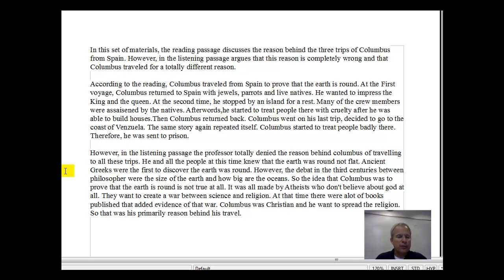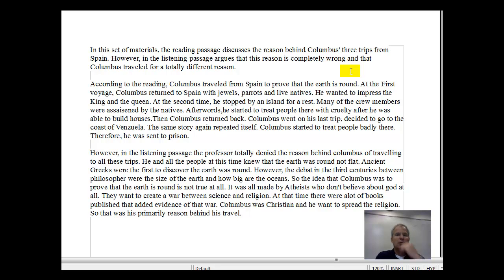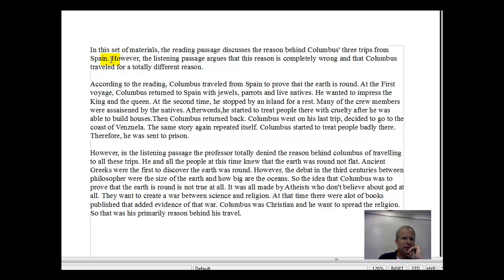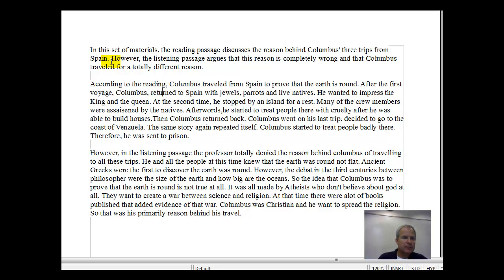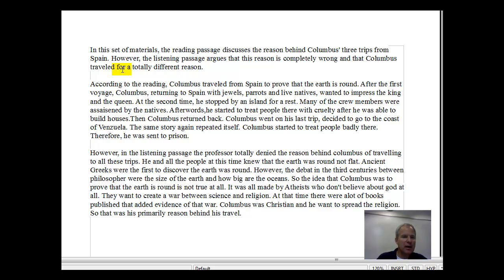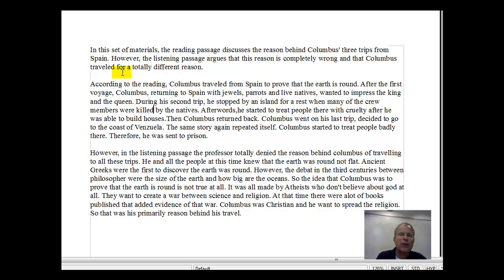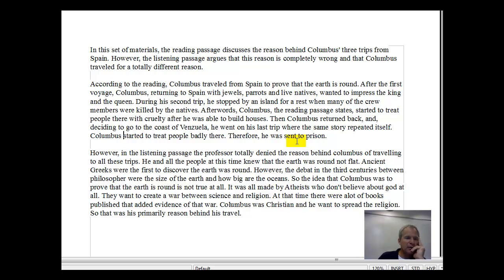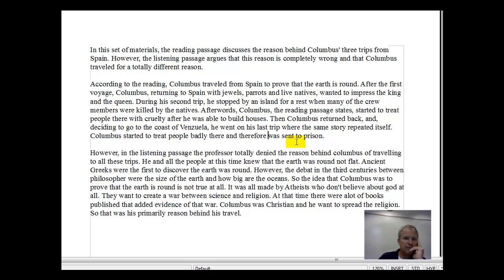I have corrected your writing problems in TOEFL Course Integrated Practice Test 2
Your integrated writing score is 3.0/5.0 or 20/30 pts.  To understand why you received the score you did and how you can improve by studying lessons in this TOEFL course, copy and paste the following link into your broswer